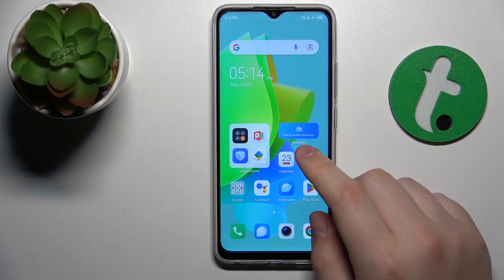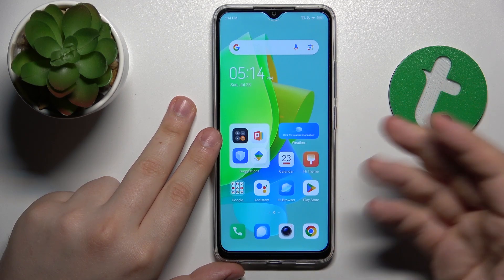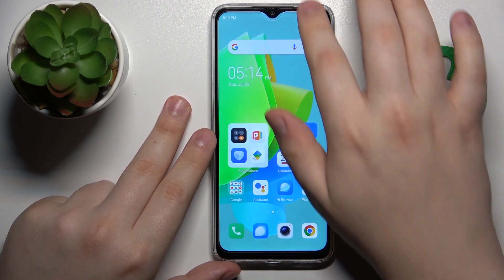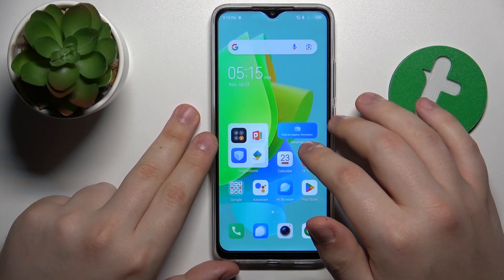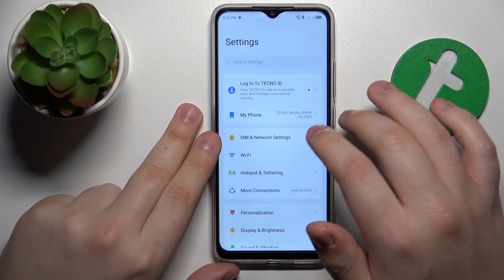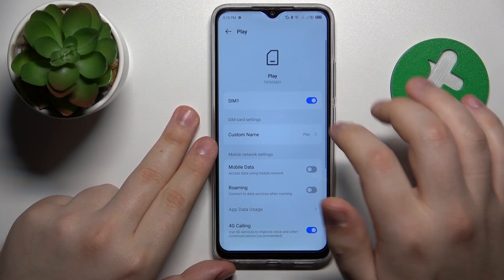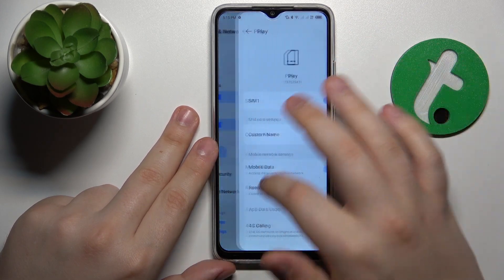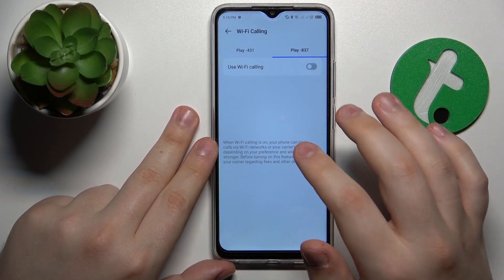How to Fix TECNO Spark Go 2023 Phone Doesn't Receive Incoming Phone Calls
This video tutorial is going to provide you with a few troubleshooting methods to deal with incoming phone call problems on a TECNO Spark Go 2023 smartphone. Thereby, we are humbly inviting you to view this video guide and finally start receiving phone calls on a TECNO Spark Go 2023 mobile device and deal with cellular connectivity difficulties for good.

How to troubleshoot phone calls problems on a TECNO Spark Go 2023? How to start receiving incoming phone calls on a TECNO Spark Go 2023? How to troubleshoot not receiving calls on a TECNO Spark Go 2023?